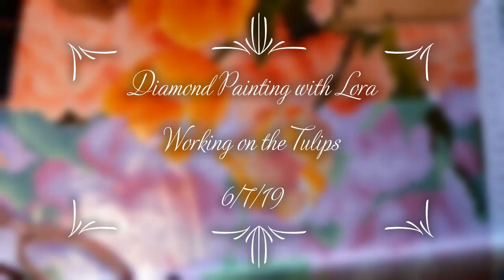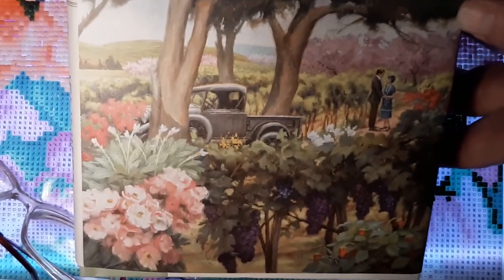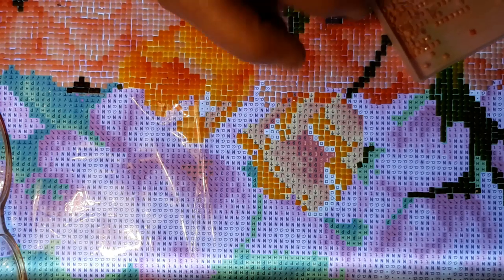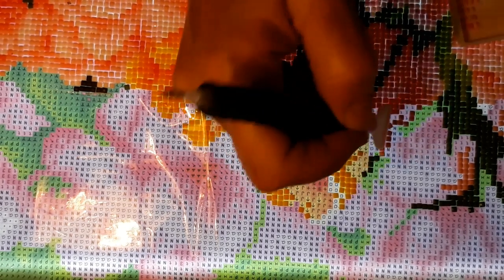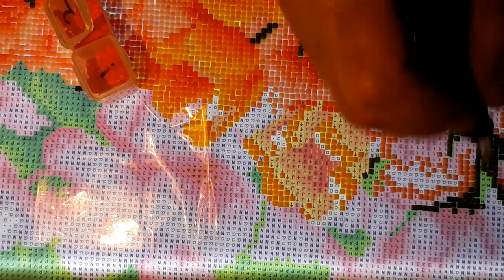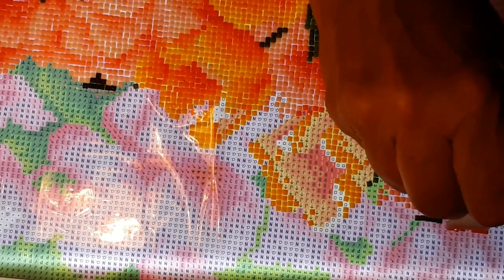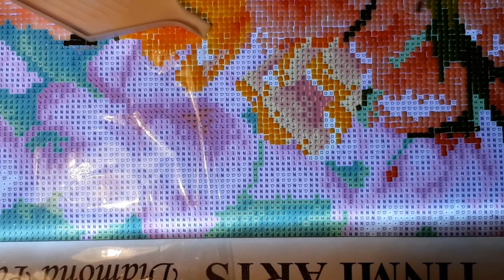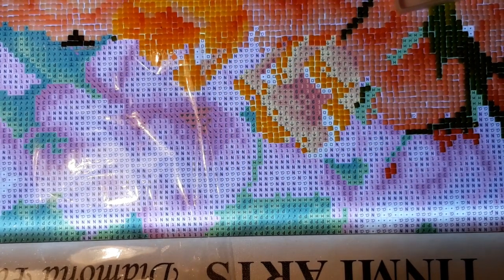Diamond Painting with Lora-Tulips Tinmi Arts - 6/7/19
Hello and Welcome. Tonight I am working on the 30 x 40 Diamond Painting of Tulips from Tinmi Arts. So, grab your WIPs and work with me.